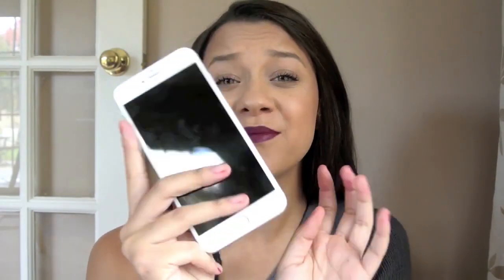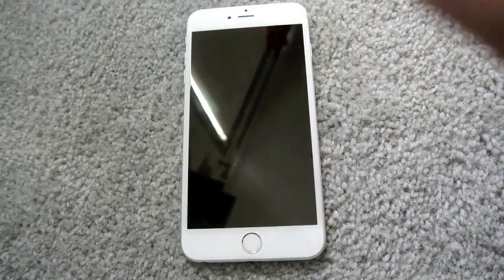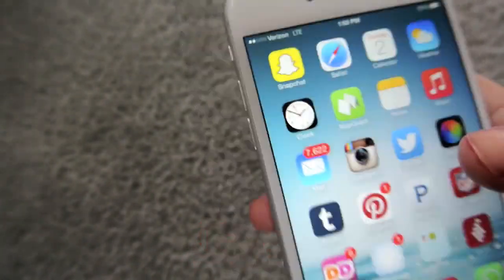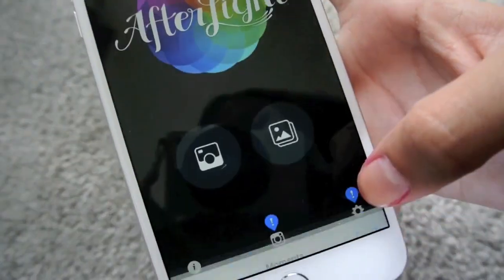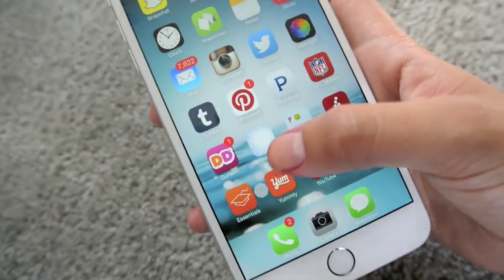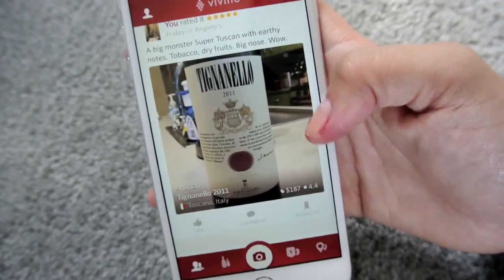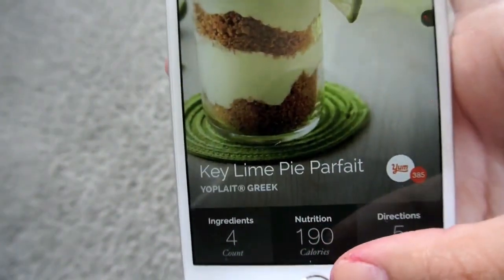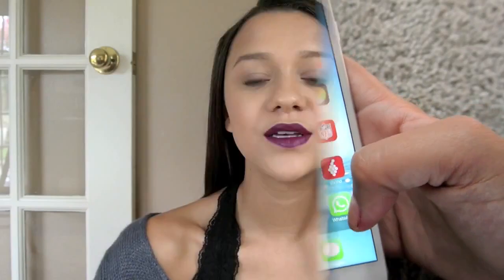Whats on my IPHONE 6 PLUS! + My Review YouTube p